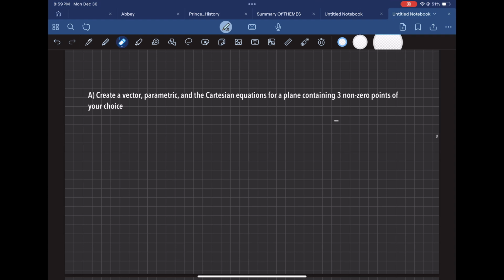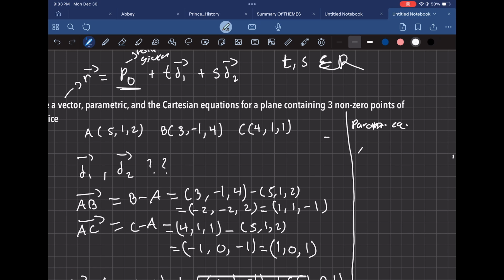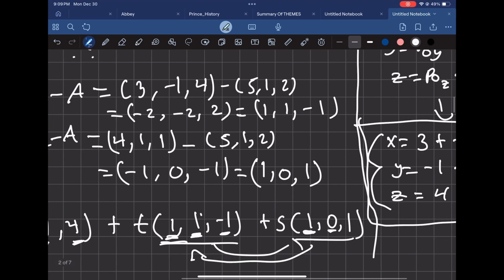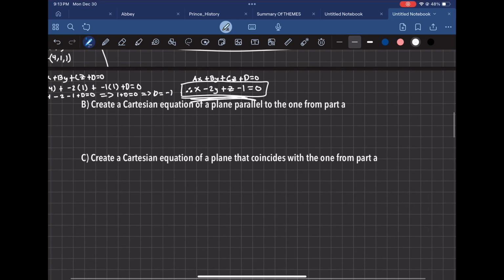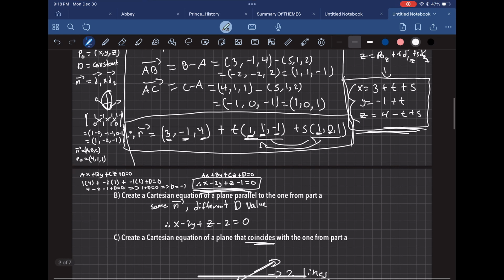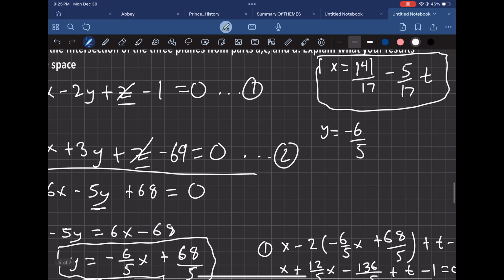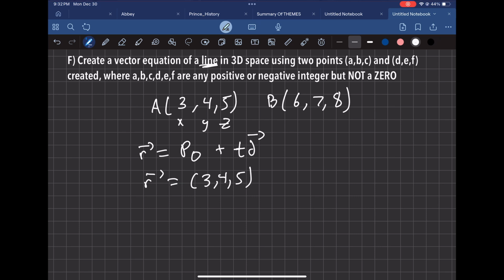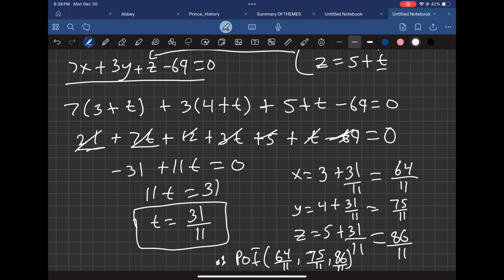Solving For Intersection Of Planes (Calc 1)